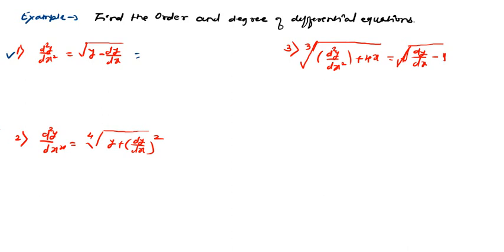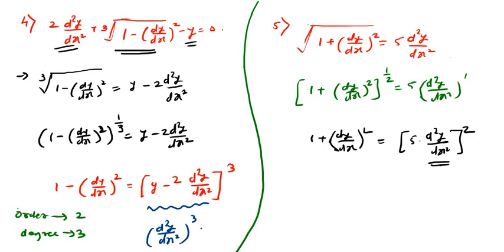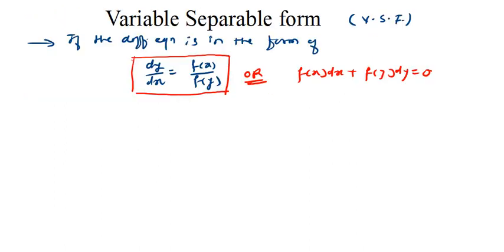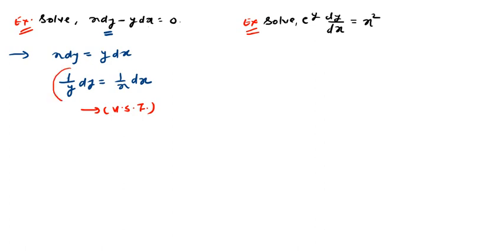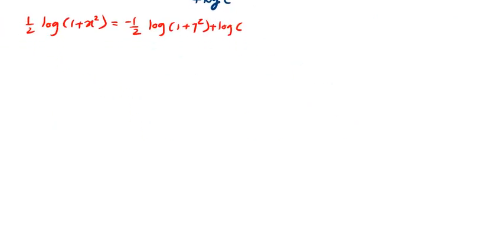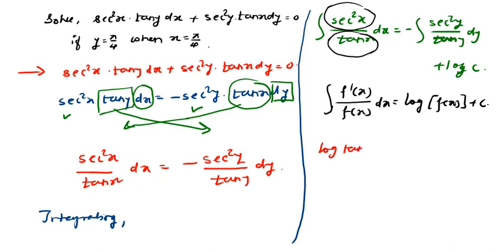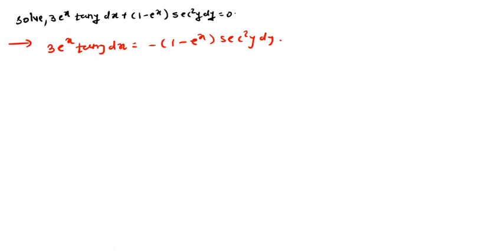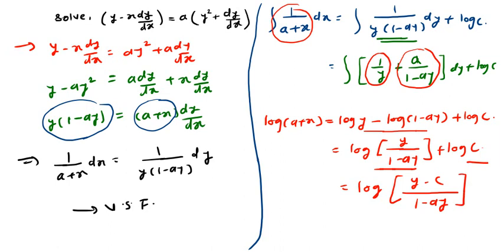Differential Equations:Solution by Variable Separable Form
Remedial Mathematics
Remedial Mathematic